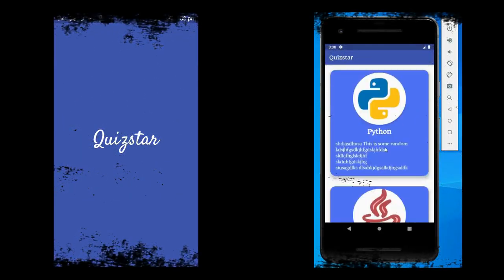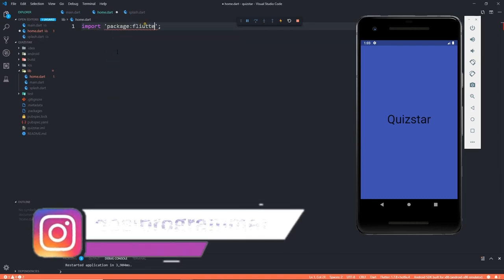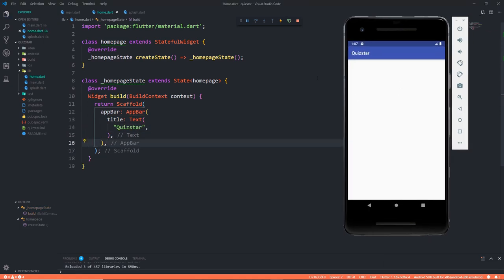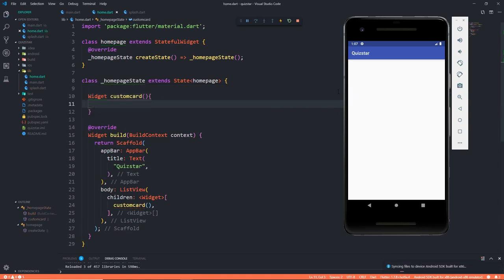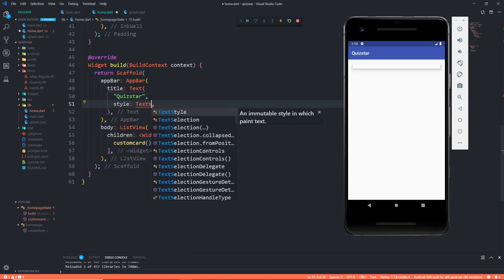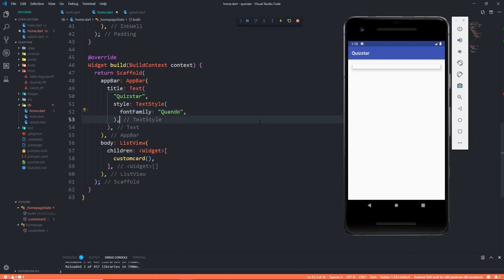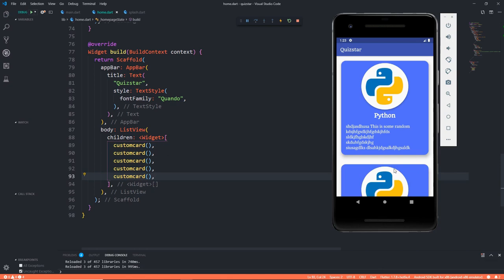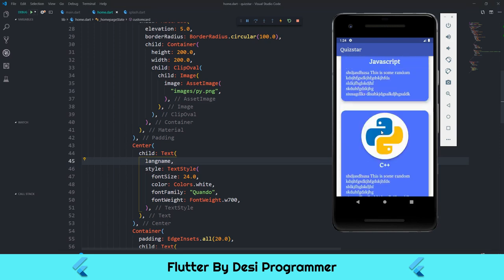Complete Quiz App With Timer In Flutter | By Desi Programmer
Hey Youtube This is Prince and in this Video we are going to create a complete AMAZING APP in FLUTTER. This is a quiz application with a timer ! So stay excited to Get More out of flutter..

Here is the source code.. that contains more than just CODE. 😉

🤗Simple Flutter Projects😎

💻  Social Appearance...